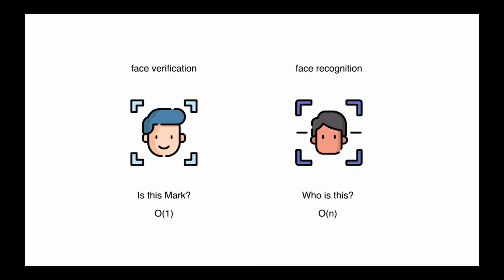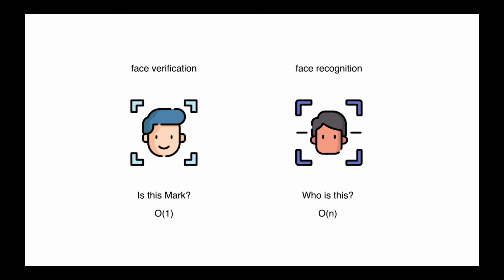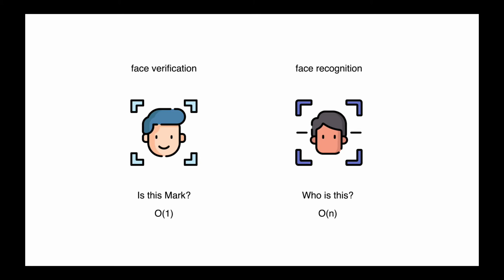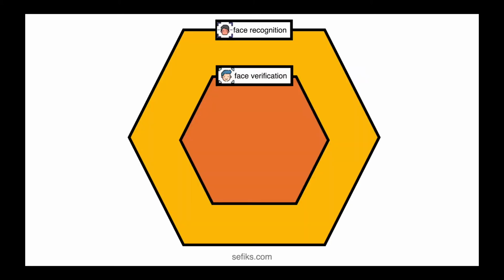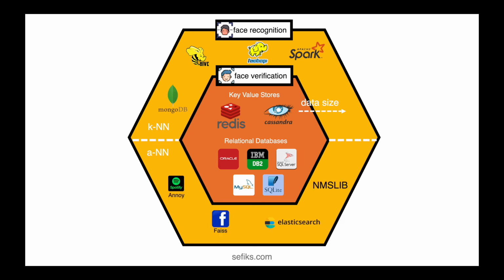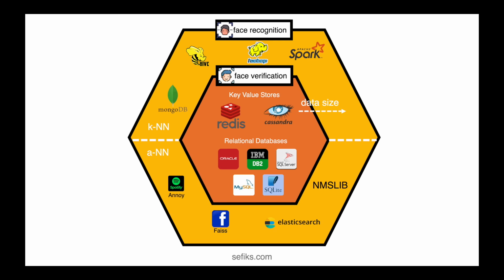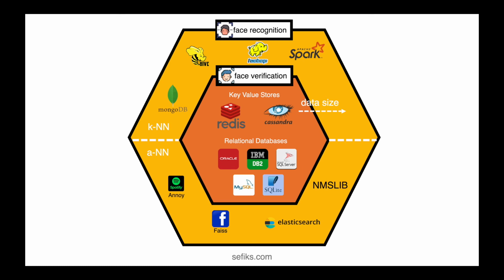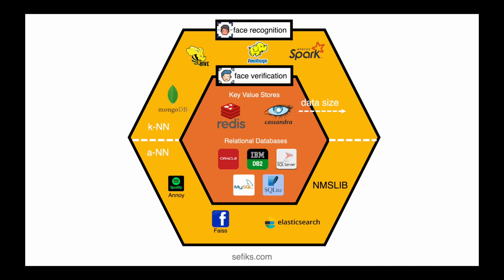Tech Stack Recommendations for Facial Recognition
Face recognition is mainly based on representing facial images as vectors. Herein, storing the vector representations is a key factor for building robust facial recognition systems.

There are 2 distinct groups for facial recognition studies: face verification and face recognition. We will focus on the tech stack alternatives for facial recognition tasks.

To sum up, face verification can be done with regular relational databases such as oracle, db2, microsoft sql, mysql or sqlite; or overperforming key value stores such as redis or cassandra.

Face recognition studies could be done with big data systems such as hadoop, hive, spark and mongodb; or approximate nearest neighbor libraries: spotify annoy, facebook faiss, nmslib or elasticsearch.